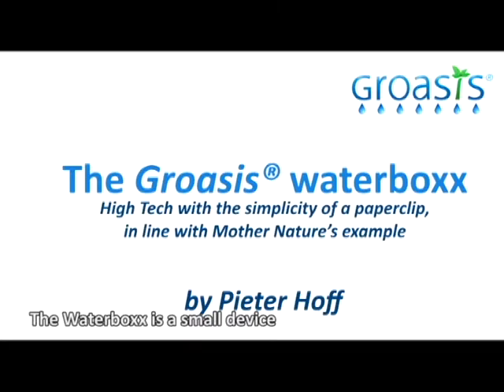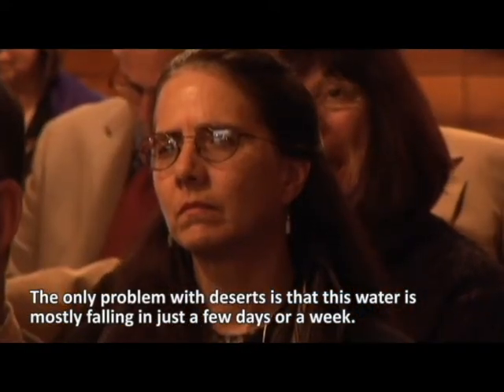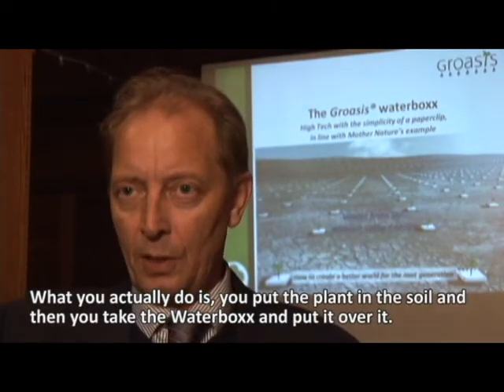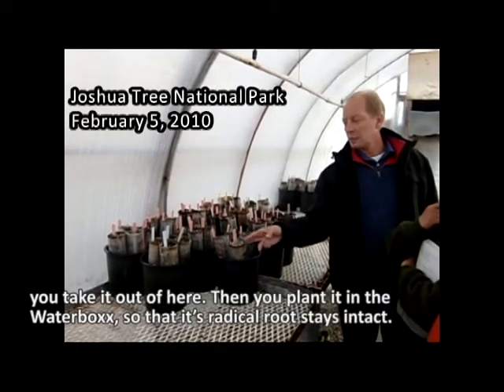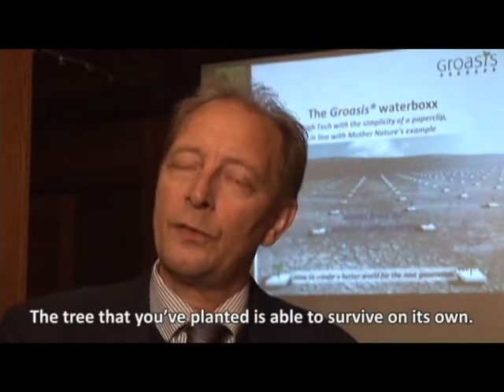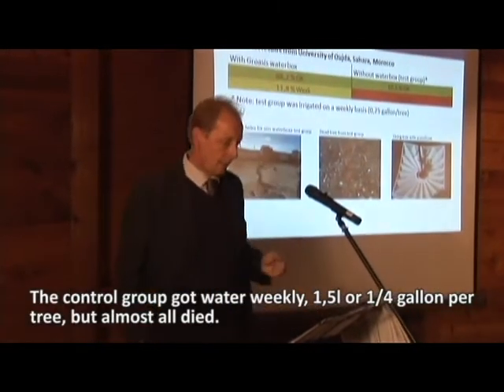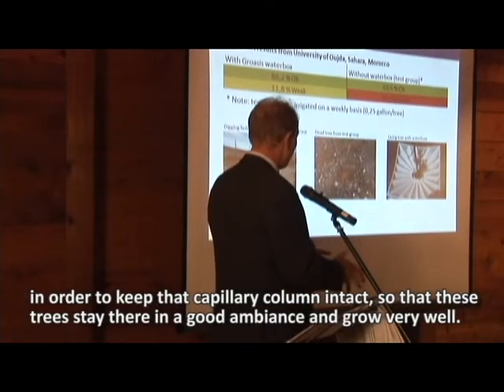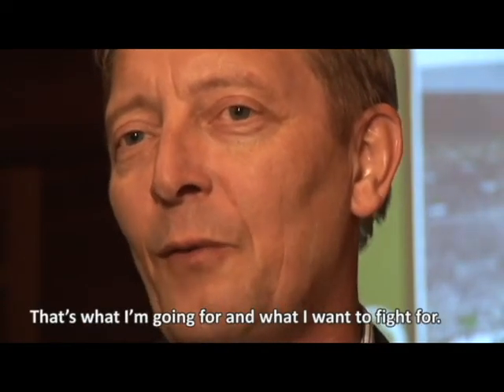Reforestating vineyards in Sonoma California without irrigation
Pieter Hoff, inventor of the Groasis Ecological Water Saving Technology, tells at his presentation in Cornerstone Sonoma (California - 2010) more about his invention the Waterboxx plant cocoon. The Waterboxx plant cocoon is an 'intelligent bucket' that is made from polypropylene and can be used to plant trees in dry and eroded areas.

While planting with the Waterboxx plant cocoon, no irrigation is needed and 90% less water than traditional irrigation methods. Besides a lower water consumption a survival rate of + 90% is reached - if you plant according the plant instruction.

To learn more about the Waterboxx plant cocoon, please go

Pieter Hoff, uitvinder van de Groasis Ecologische Waterbesparende Technologie, vertelt in zijn presentatie in Cornerstone Sonoma (Californië - 2010) meer over zijn uitvinding 'de Waterboxx plant cocoon'. De Waterboxx plant cocoon is een 'intelligente emmer' dat wordt gemaakt van polypropyleen en gebruikt kan worden om bomen te planten in droge en geërodeerde gebieden.

Wanneer wordt geplant met de Waterboxx plant cocoon is er geen irrigatie meer nodig en 90% minder water dan traditionele plantmethoden. Naast een lagere waterconsumptie behaald men een overlevingspercentage van +90% mits wordt geplant volgens de instructies.

Om meer te leren over de Waterboxx plant cocoon, ga naar

Pieter Hoff, inventor da tecnologia ecológica da economia da água de Groasis, diz em sua apresentação em Cornerstone Sonoma (Califórnia - 2010) mais sobre sua invenção o casulo da planta de Waterboxx. O casulo da planta de Waterboxx é um 'balde inteligente' que é feito de polipropileno e pode ser usado para plantar árvores em áreas secas e erodidas.

Ao plantar com o casulo da planta de Waterboxx, nenhuma irrigação é needed e 90% menos água do que métodos tradicionais da irrigação. Além de um menor consumo de água uma taxa de sobrevivência de + 90% é atingido - se você planta de acordo com a instrução da planta.

Pieter Hoff, inventeur de la technologie d'économie d'eau écologique de Groasis, raconte lors de sa présentation dans Cornerstone Sonoma (Californie - 2010) plus sur son invention, le cocon de la plante Waterboxx. Le cocon de la plante Waterboxx est un «seau intelligent» fabriqué à partir de polypropylène et peut être utilisé pour planter des arbres dans des zones sèches et érodées.

Lors de la plantation avec le cocon de la plante Waterboxx, aucune irrigation n'est nécessaire et 90% moins d'eau que les méthodes d'irrigation traditionnelles. Outre une consommation d'eau plus faible, un taux de survie de + 90% est atteint - si vous planifiez selon les instructions de l'usine.

Pour en savoir plus sur le cocon de la plante Waterboxx, visitez